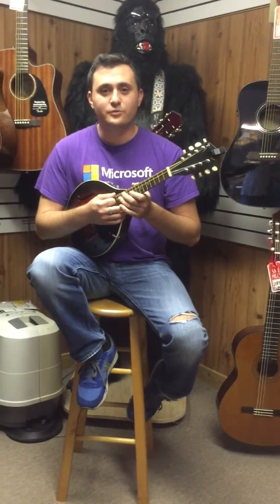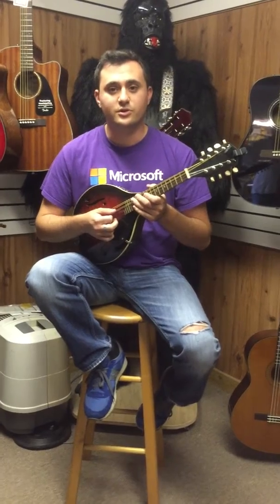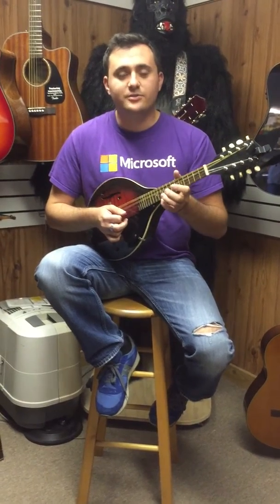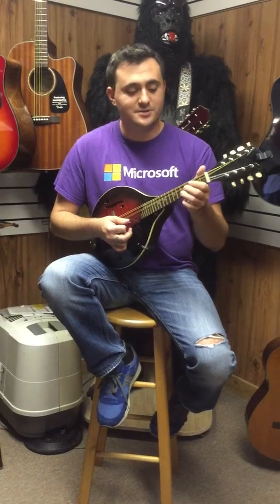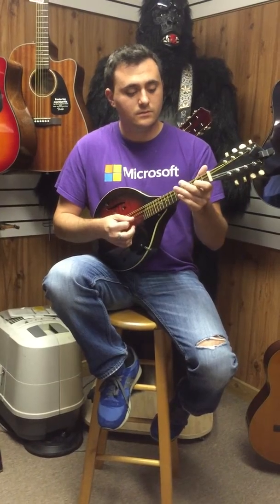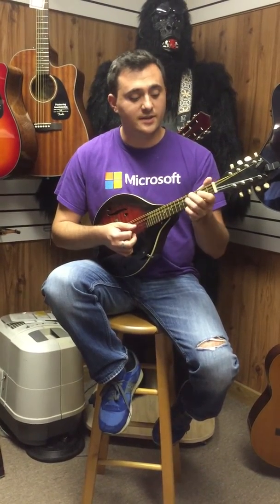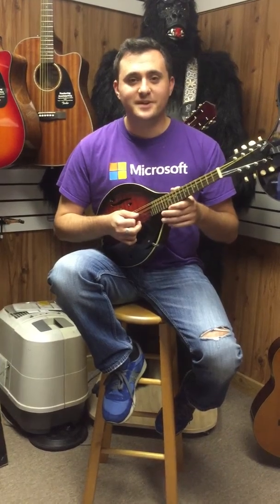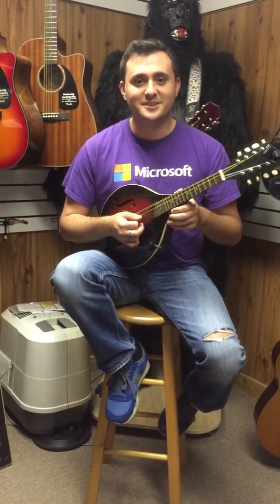004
Greenfield Music Center August 2015 free lesson of the month